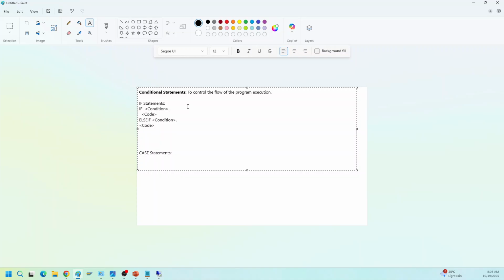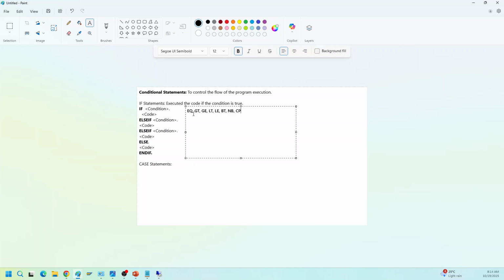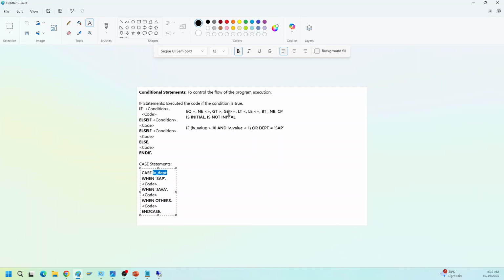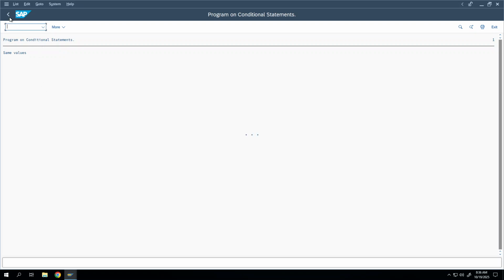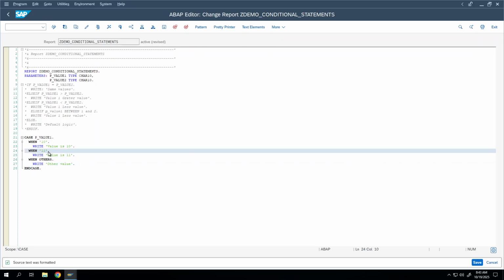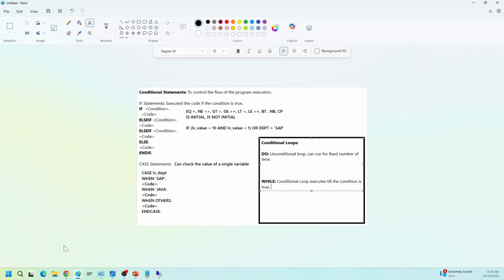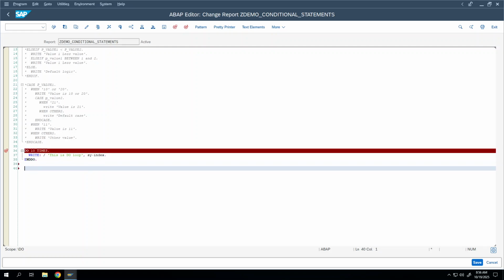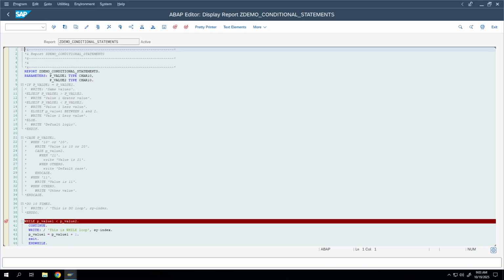21. Conditional Statements in SAP ABAP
Conditional Statements in SAP ABAP
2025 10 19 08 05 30